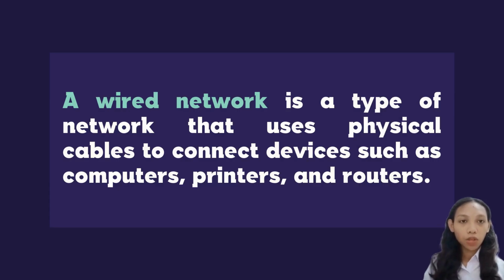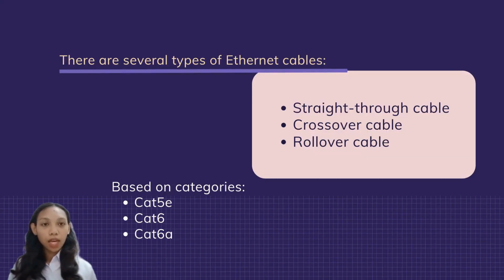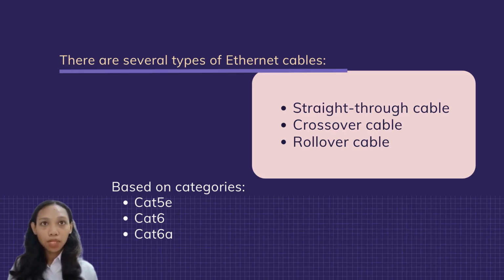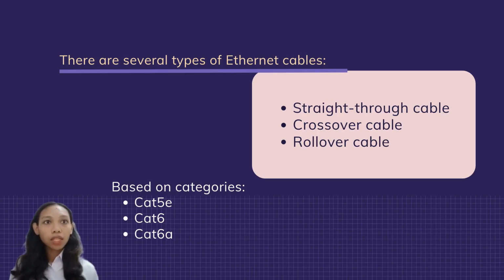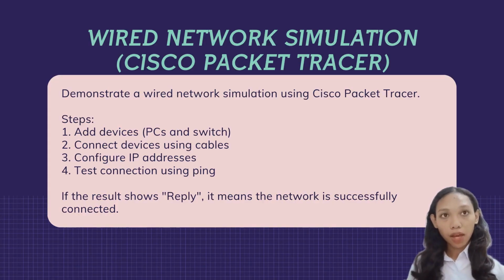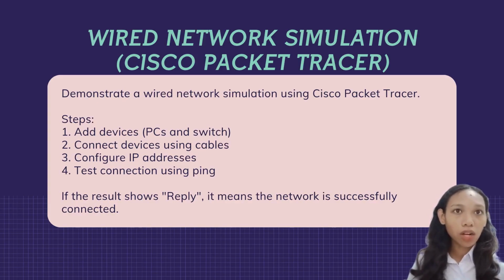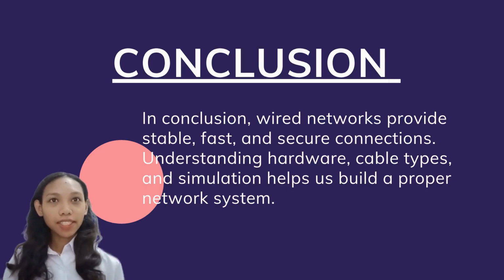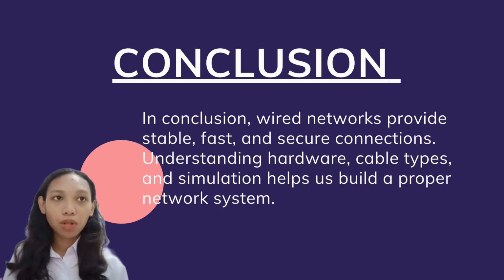Wired Computer Network